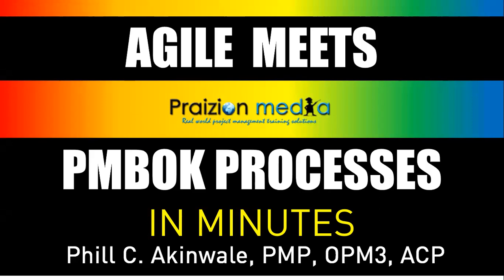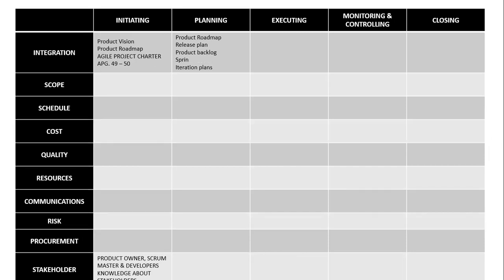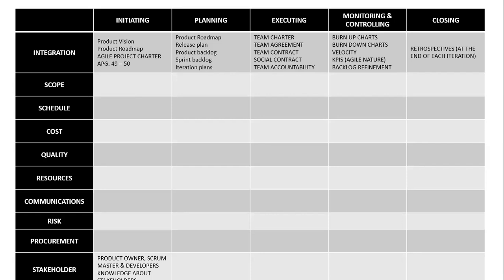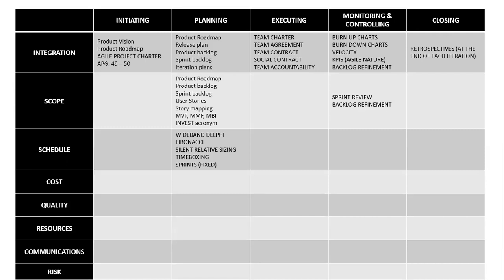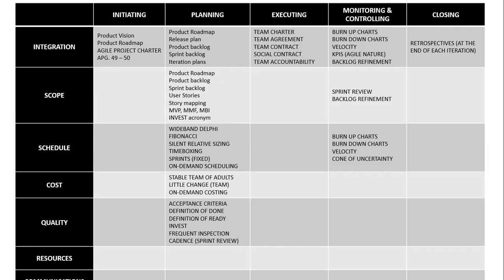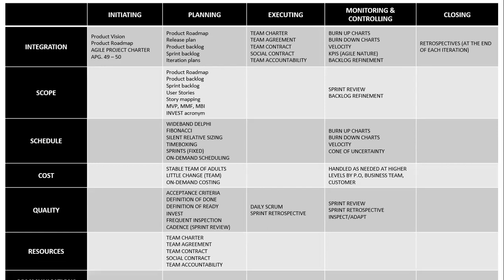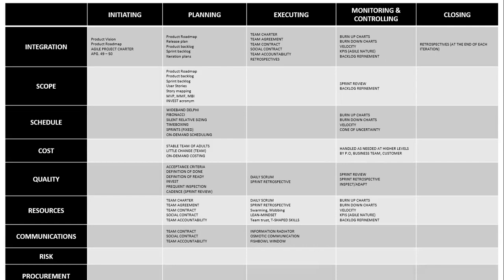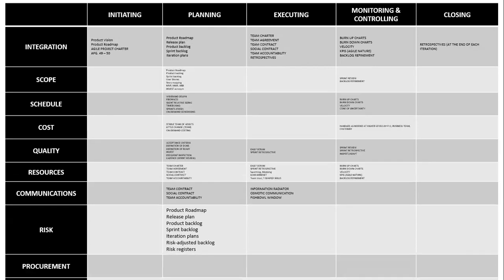How to Convert PMBOK to Agile (PMP Prep)